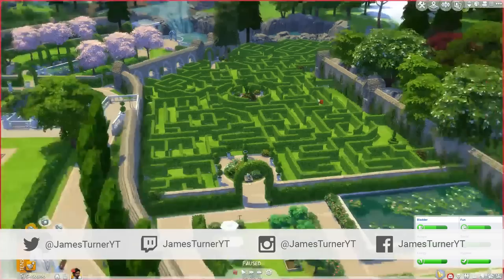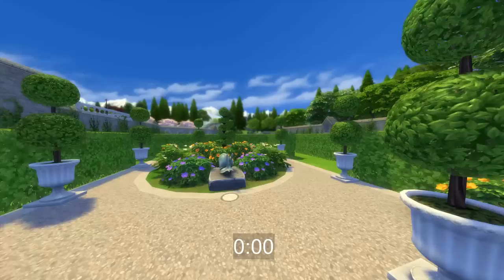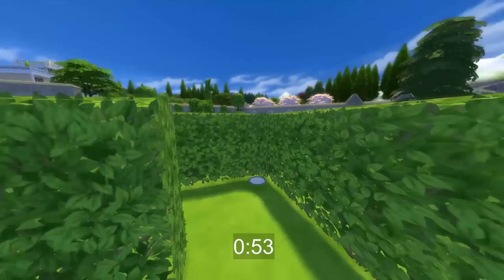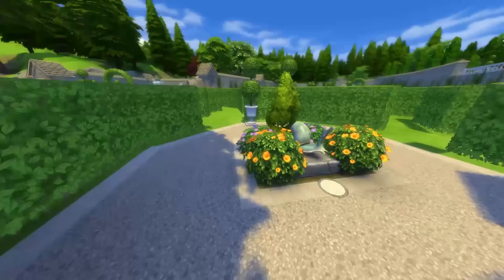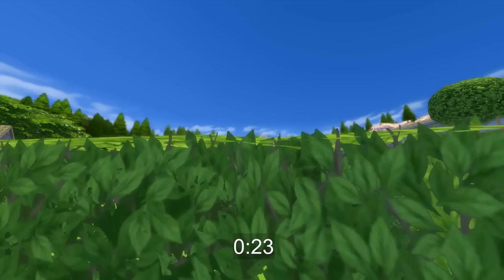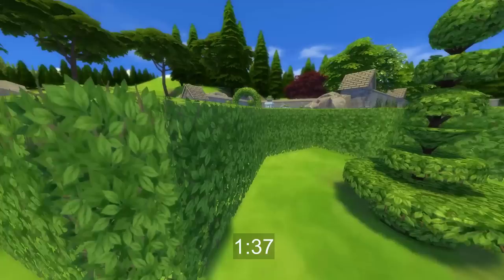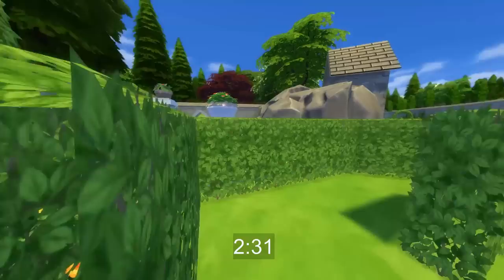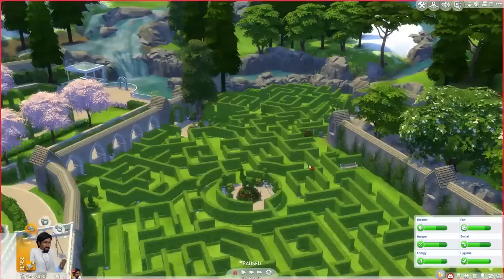Hedge Maze MAYHEM Challenge (Sims 4)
In The Sims 4 Get Together there's a beautiful new hedge maze, how long will it take to get through it in first person?